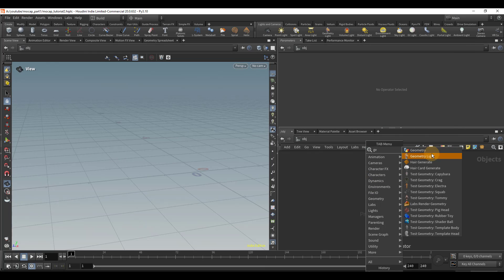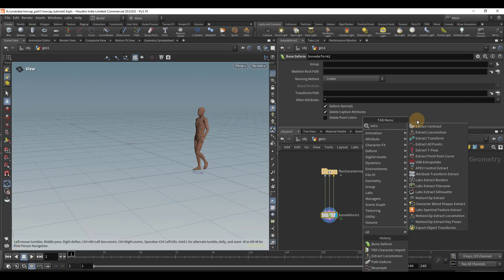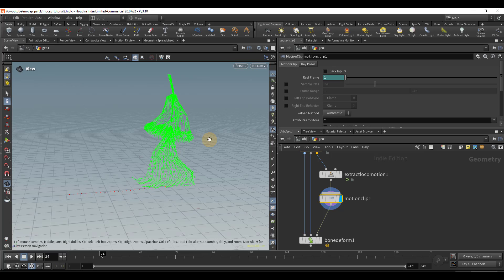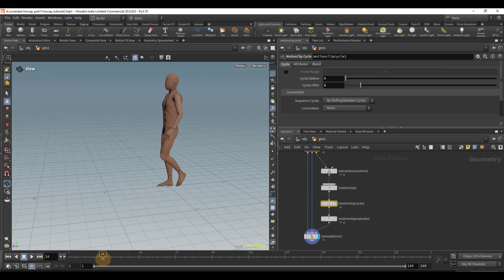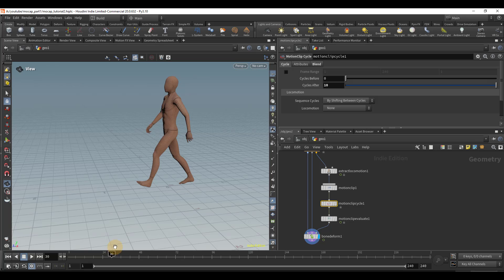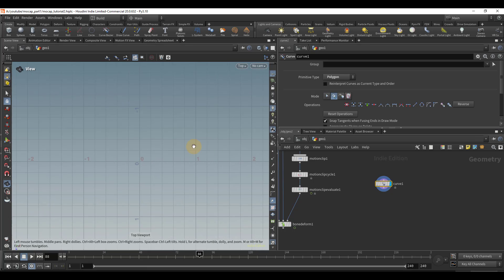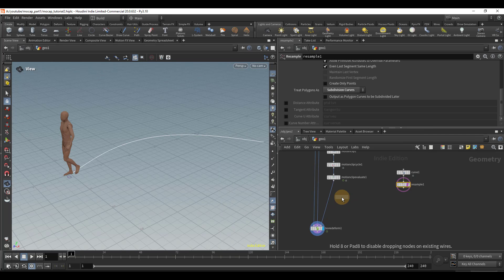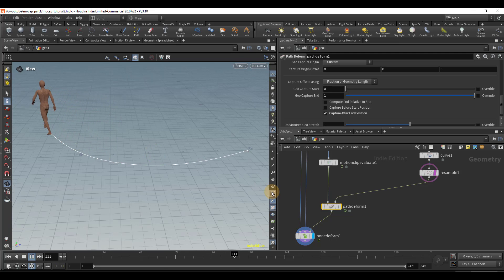import mixamo into houdini in 5 minutes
this tutorial will cover how to import mixamo into houdini, cycle the animation, and deform the mocap along a path.